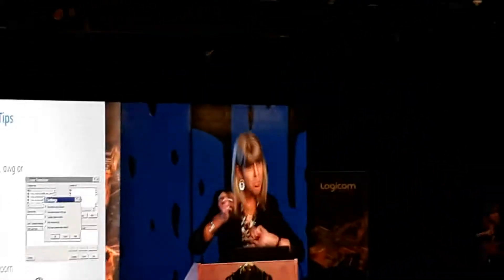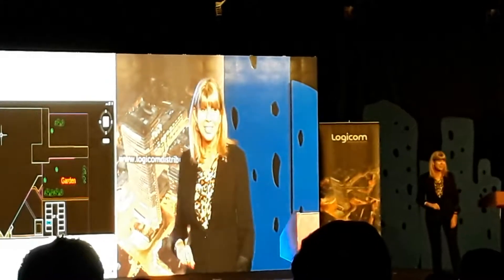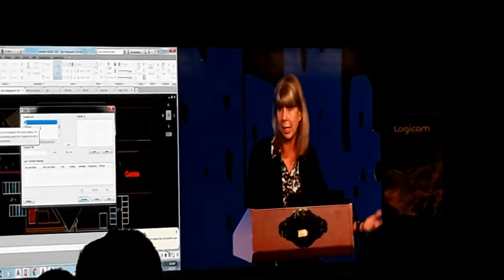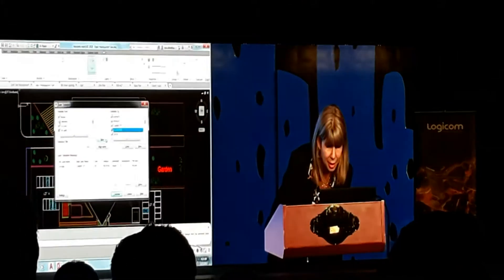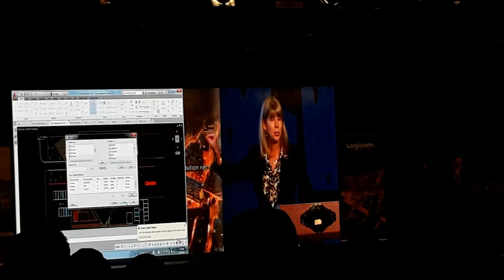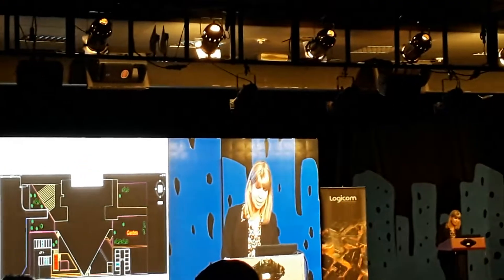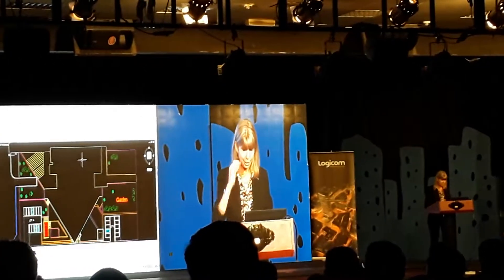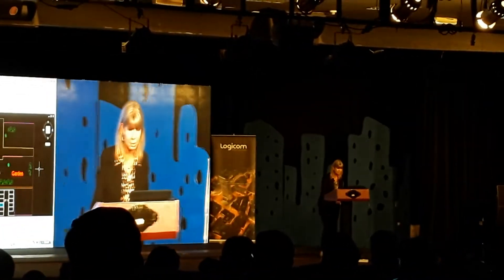AutoCAD Tips and Tricks 2018 -( Lynn Allen ,Autodesk USA ) Best tips& Tricks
Lynn Allen : In her career as Technology Evangelist, Lynn Allen has spoken to more than half a million design professionals in over 50 countries throughout the world. For the past 22 years she has written a column for Cadalyst magazine called "Circles and Lines" and is the voice behind the popular Cadalyst videos –“Tips and Tricks with Lynn Allen”. Lynn started using Autodesk® software over 25 years ago, and taught at the corporate and collegiate level for 13 years before joining Autodesk. A sought-after public speaker with a unique comedic style, Lynn is always one of the highest rated speakers at multiple design and software events including Autodesk University®. Her passion and strength is connecting with customers and shining a light on new technology.
The author of three AutoCAD books, her latest is entitled AutoCAD Professional Tips and Techniques/ Lynn has over 20,000 followers on Twitter with over a quarter million impressions every month.